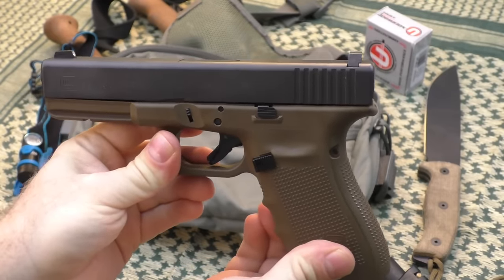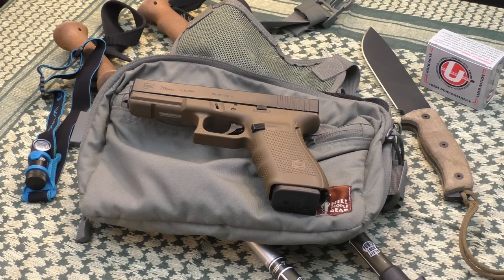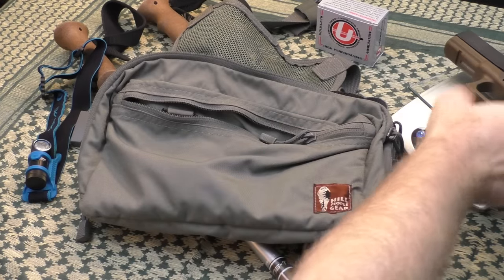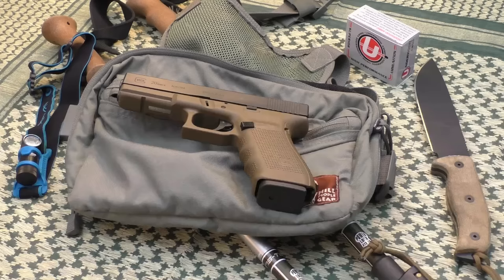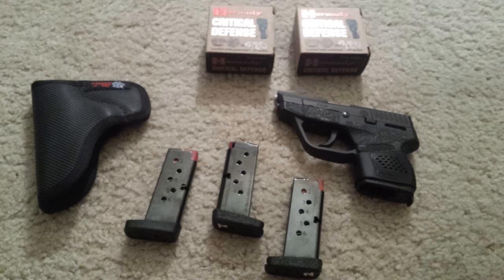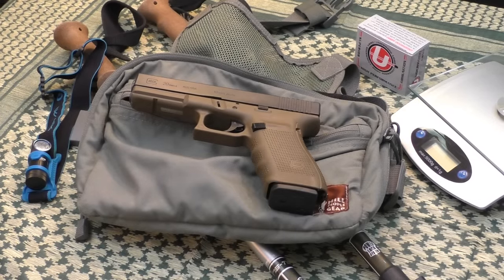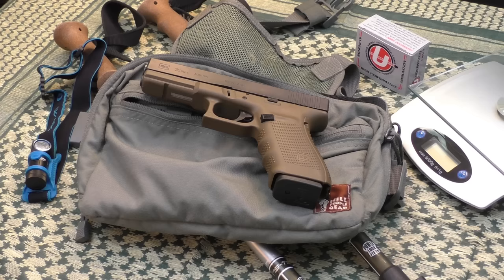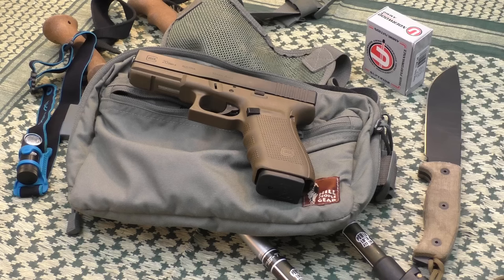Glock 20: Backpacker's Companion 2018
This video covers the Glock 20 as a backpacking/hiking/outdoors firearm chambered in 10mm Auto. I believe you could carry this firearm and feel adequately armed anywhere in North America, even in Grizzly country - although if Brown Bear is a concern, a high-powered long gun would be preferred.

***It should go without saying that this video does not advocate harming bears or other animals, and is only concerned with the possible situation where - unfortunately - there may be no other choice. Bear spray is also a good, non-lethal option in such cases and should be considered if conditions permit (wind, rain, etc.). Really, there should be no need to defend oneself against a bear if proper practices are followed (keeping a clean camp, bear bagging, etc.).

While the Glock 20 weighs in at 40oz fully loaded, the firepower of 15+1 rounds of 10mm flat nose hard cast ammunition by Underwood Ammo is undeniable. I discuss why I chose this backpacking firearm from other options I've carried, such as the Taurus TCP and Glock 26.

I discuss how the Glock 20 fits into my backpacking adventures in the North Georgia Foothills of the Appalachian Trail. I also consider why you might want to carry the heavy Glock 20, even in our present moment of ultralight backpacking enthusiasts and the fascination with minimalist thru hikers.

"Her," by Fey Foxx, licensed from soundstripe.com